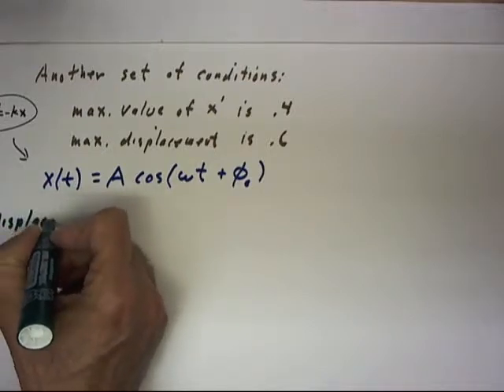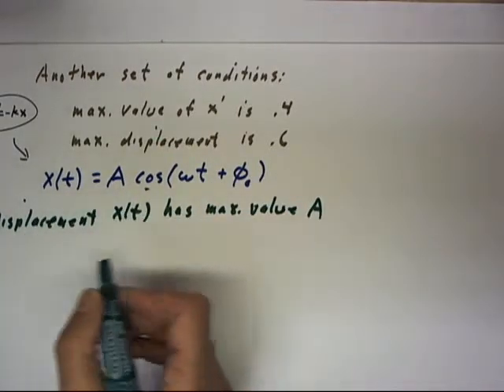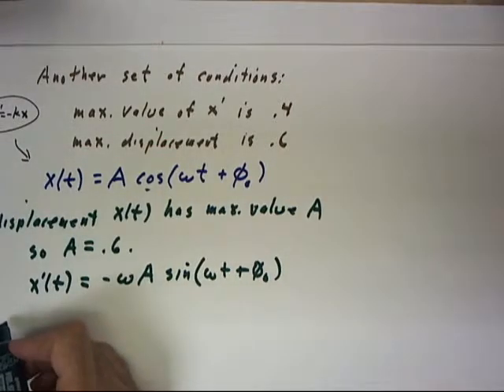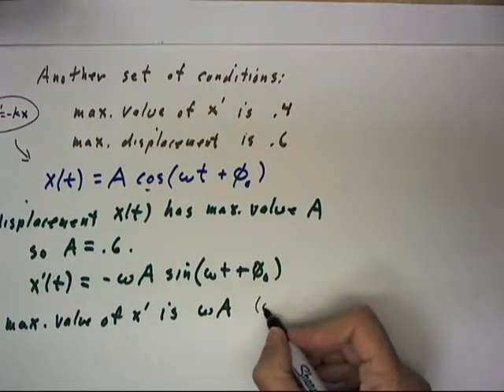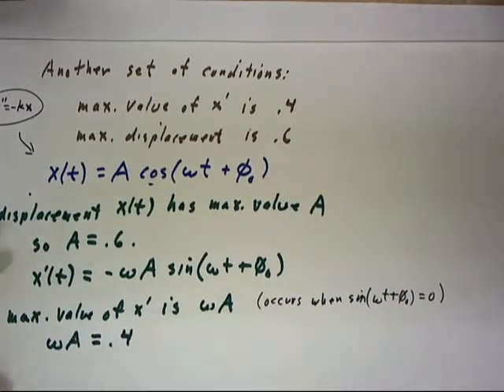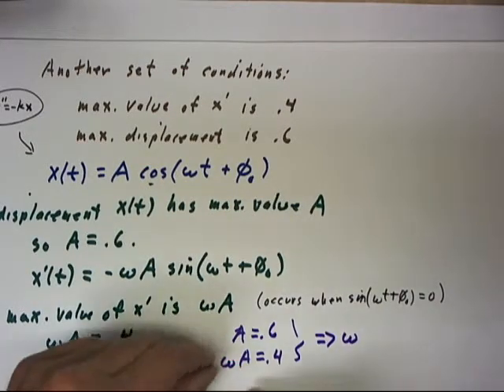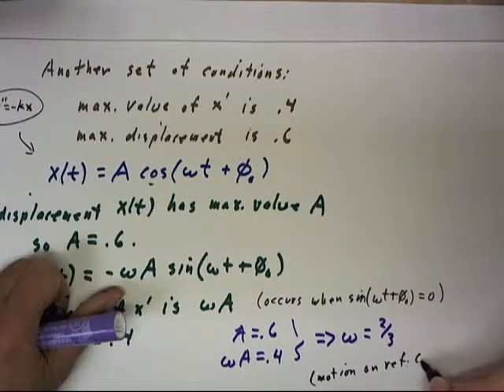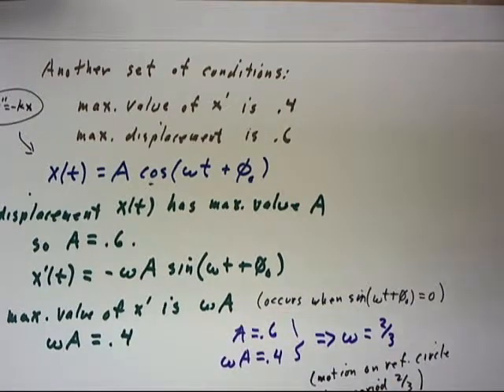diff 02 13